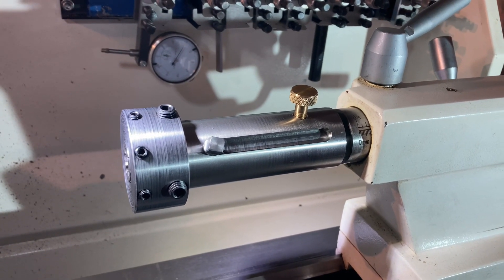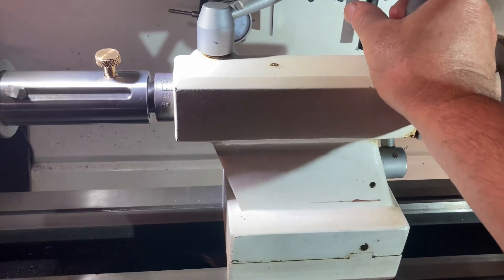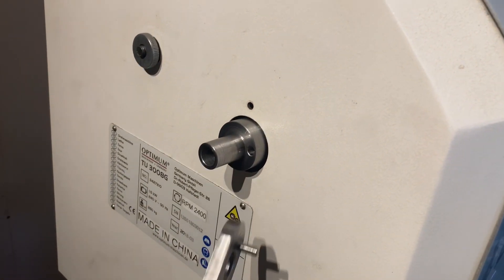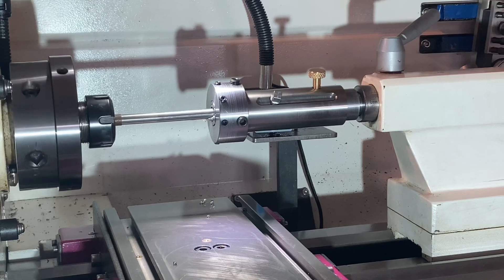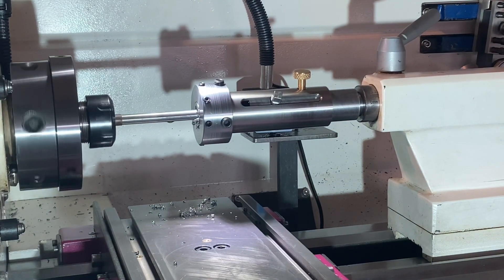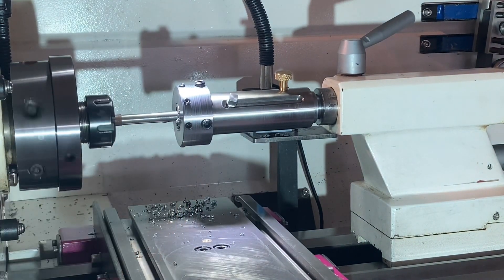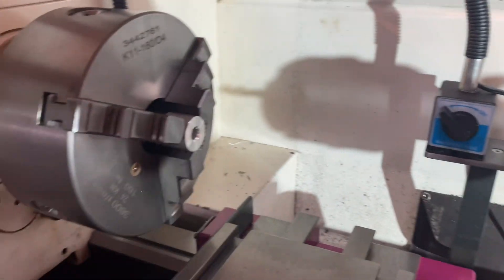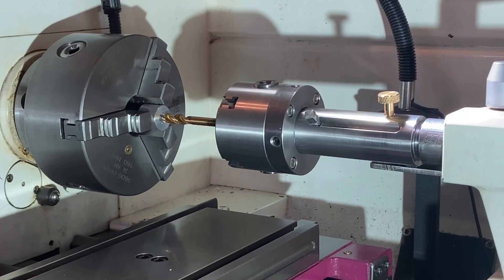Tap & die holder for a lathe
Tailstock mounted tap and die holder, can cut threads under power or manually turning the spindle.